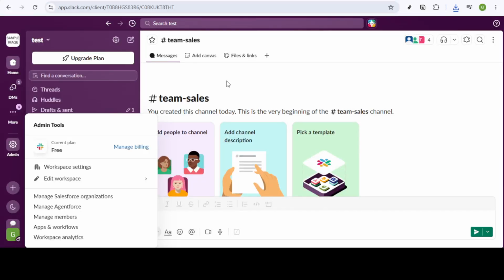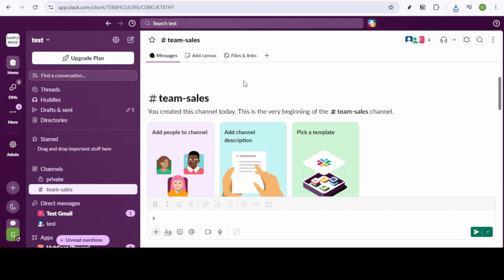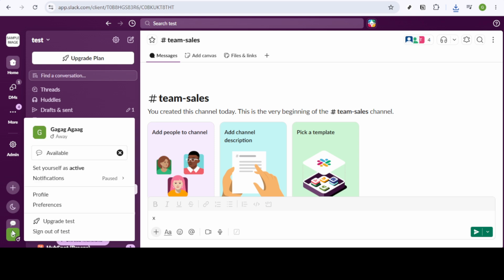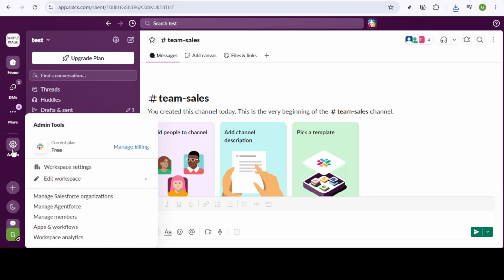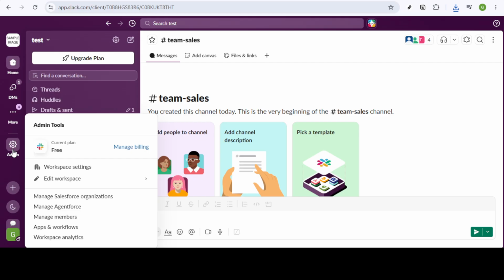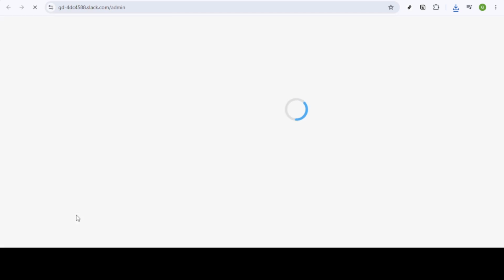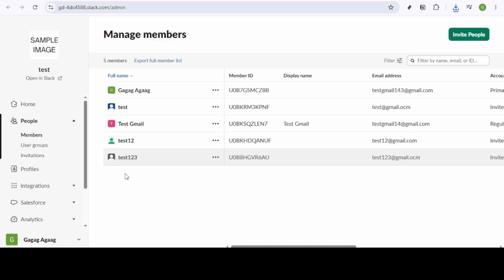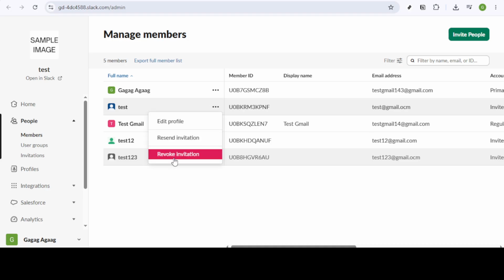How To Remove People From Slack